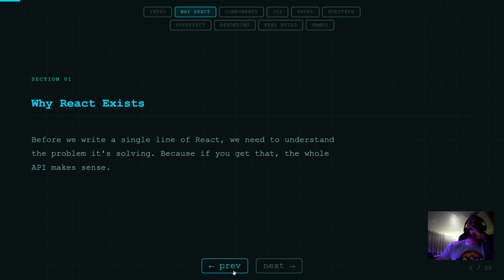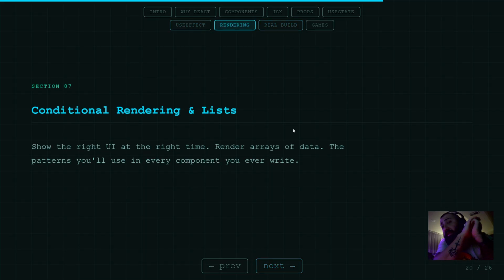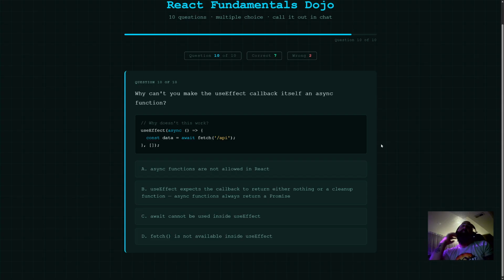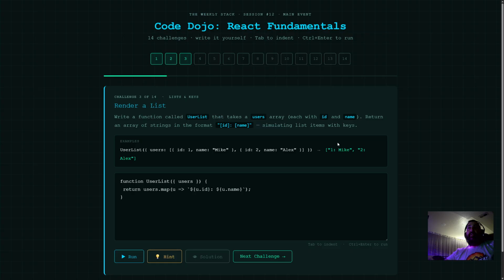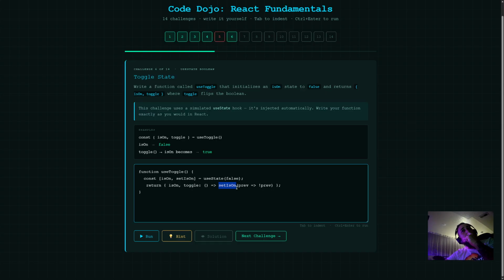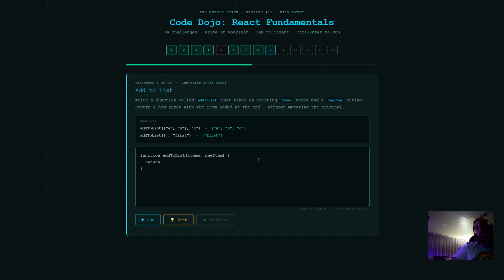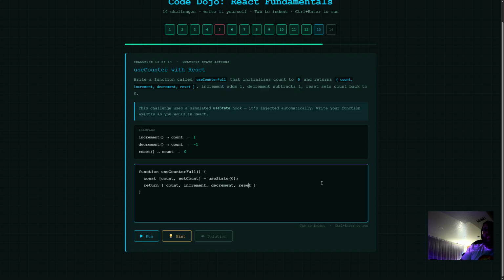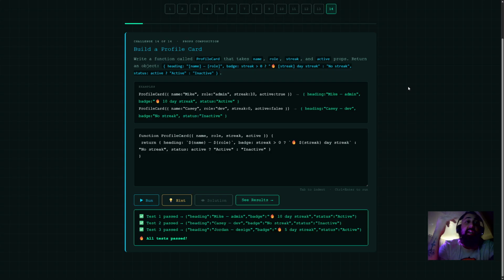React Fundamentals — Components, Props, useState & useEffect Explained | The Weekly Stack #12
Most people learn React by copying components they don't understand. Tonight we do it right.

In Session #12 of The Weekly Stack we start with the mental model first — UI as a function
of data — and build up from there. Components, JSX, props, useState, useEffect, conditional
rendering, lists with keys, and a full leaderboard component built live from scratch.

Everything we've covered this season — functions, destructuring, spread, array methods,
immutability, async/await — it all shows up in React. This is where it clicks into place. 🔥

WHAT WE COVERED
00:00 Intro & check-in
→ Why React exists — the problem with manual DOM updates
→ UI = f(data) — the mental model that makes everything click
→ Components — functions that return UI, composition, rules
→ JSX — what it compiles to and why the quirks exist
→ Props — unidirectional flow, defaults, spread, props vs state
→ useState — reactive state, immutability, functional updates
→ useEffect — dependency array, async fetch inside effects
→ Conditional rendering — ternary, short-circuit, early return
→ Lists & keys — rendering arrays, why key matters
→ Real-world build — full leaderboard component from scratch
→ Games — Multiple Choice Dojo + Code Dojo: React Edition

JOIN THE COMMUNITY
🎙️ Live every Tuesday — 8PM MST / 9PM CST / 10PM EST
💬 Discord — drop a comment or shoot me a message to get in